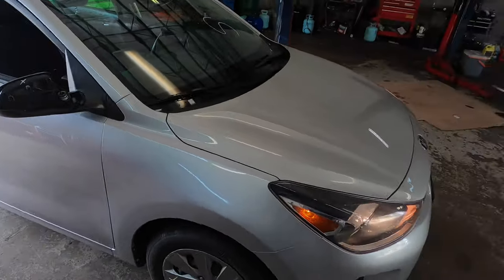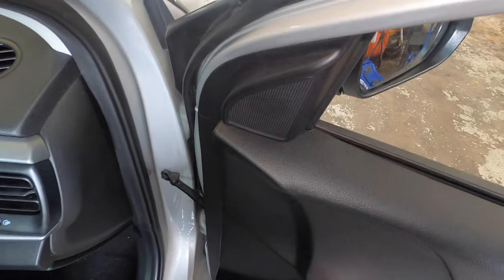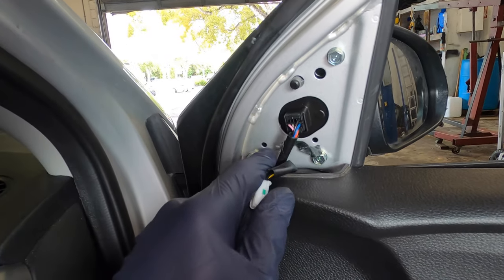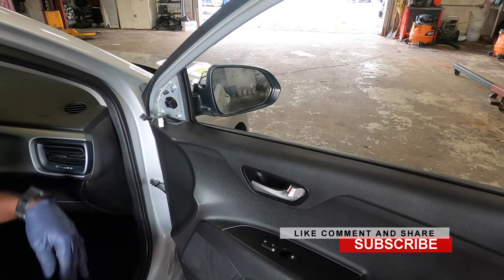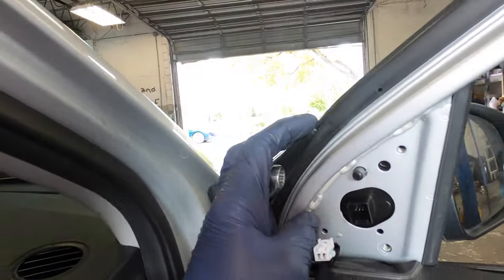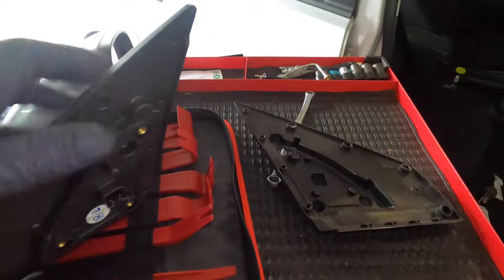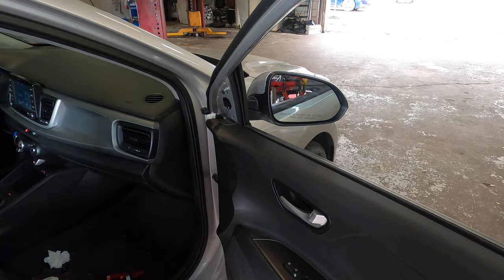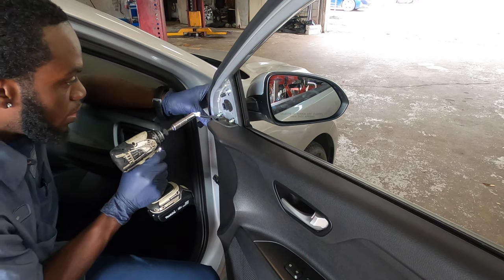Replacing the mirror on a kia rio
Link to where you can get parts
Mirrors

Right mirror
Left mirror

Left mirror
Right mirror